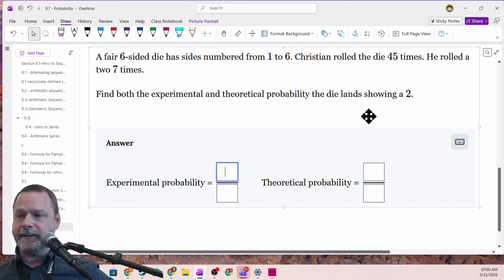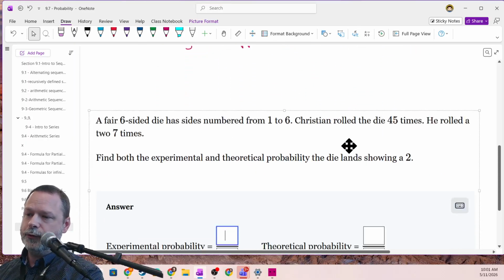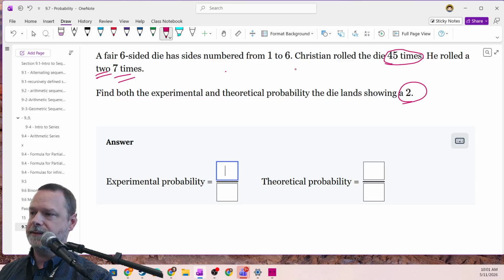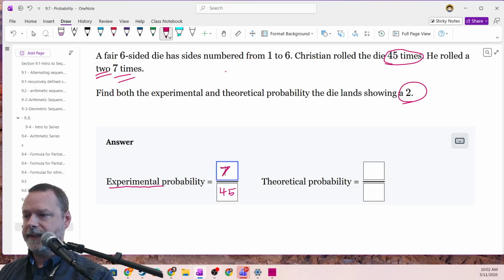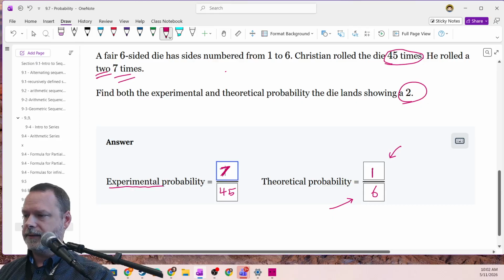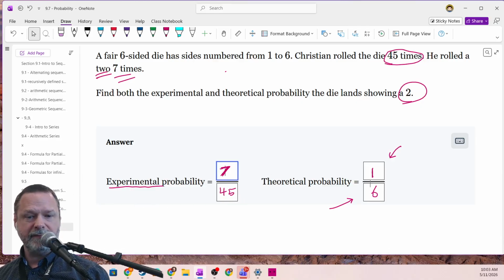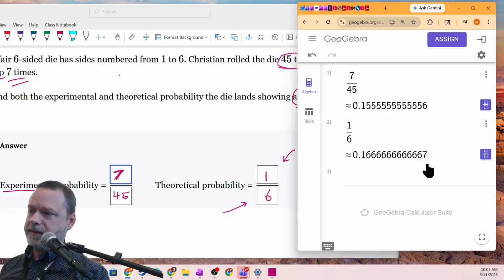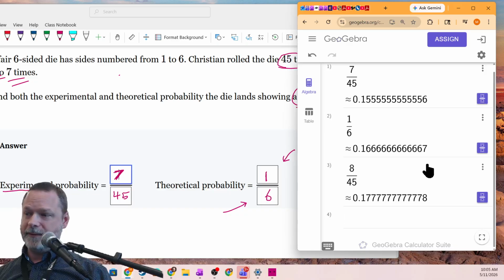An example of experimental probabitly vs theoretical probability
Here we have a quick example comparing an experimental probability with a theoretical one.